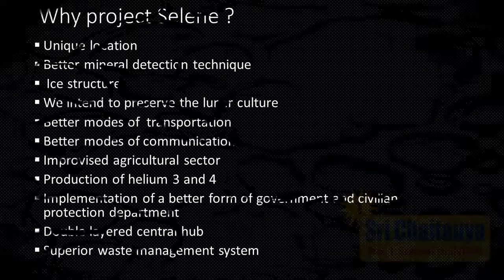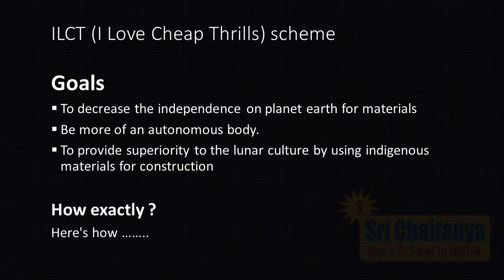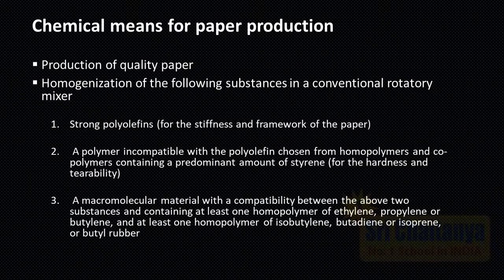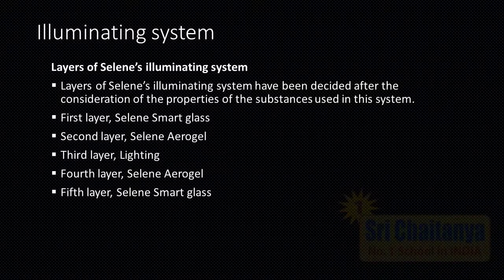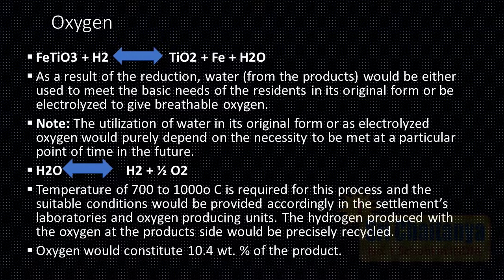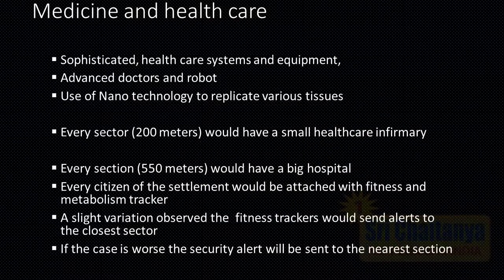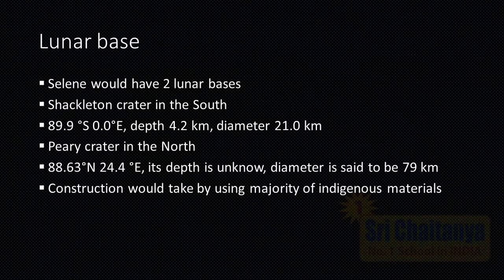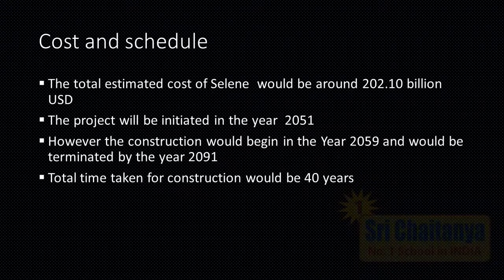Selene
NASA AMES SETTLEMENT CONTEST - 2018